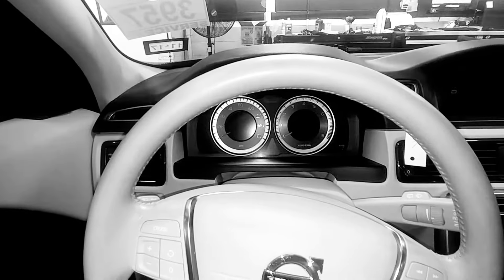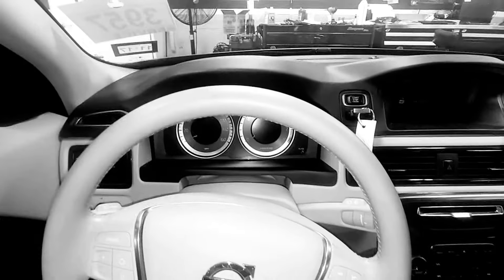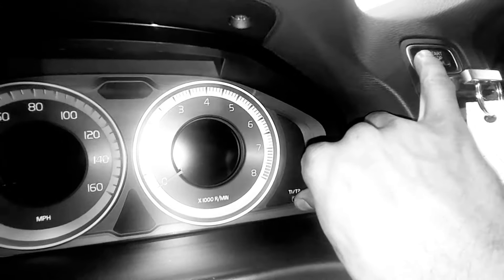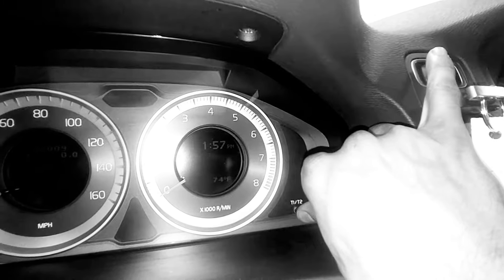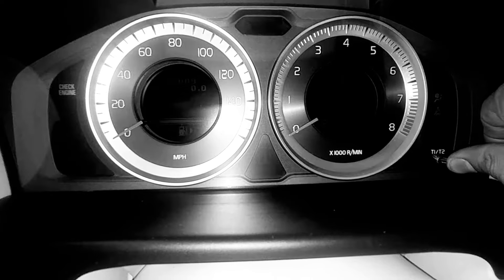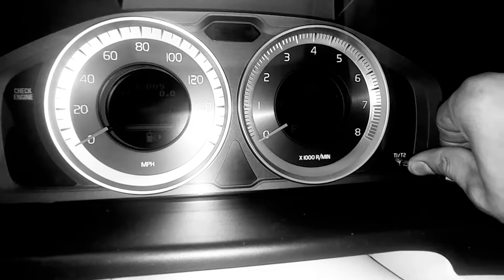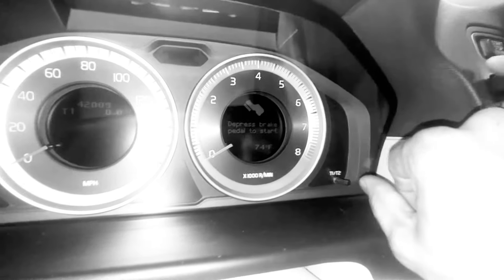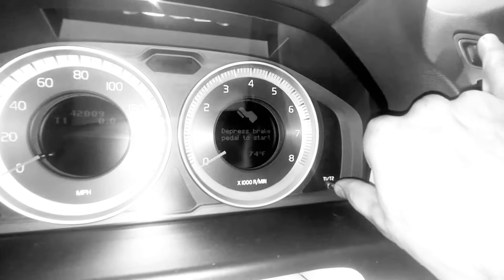Maintenance light on. Xc70 xc60 s80 s60 2012 and under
I will show you how to Reset oil light , maintenace light in a Volvo
Easy step of how to do it